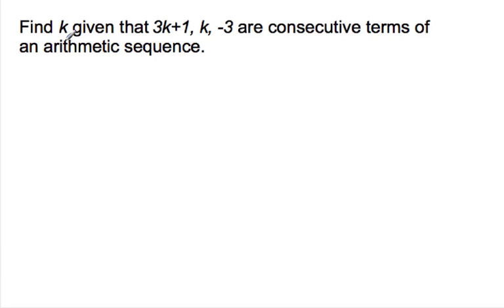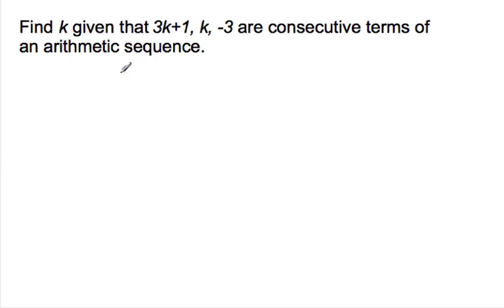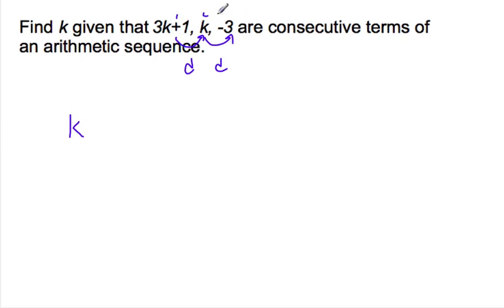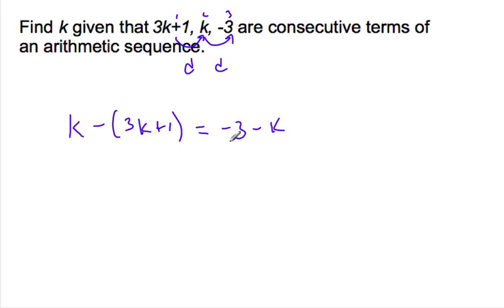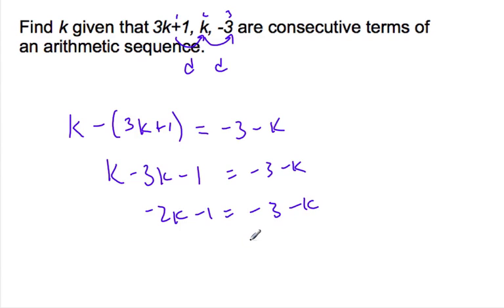IB MAA SL - Arithmetic Sequence, finding a variable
IB Math Video Finding a Variable provided Consecutive terms in an Arithmetic Sequence